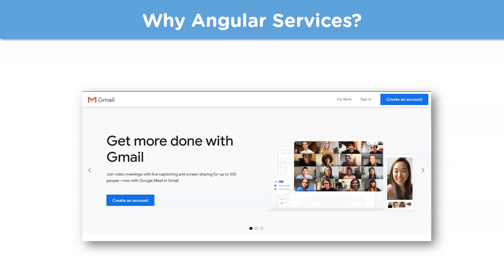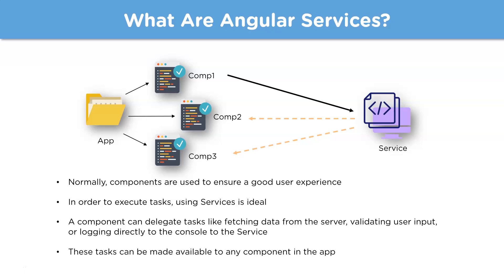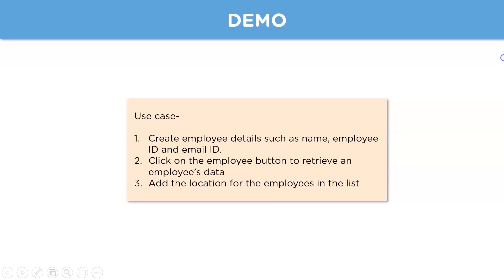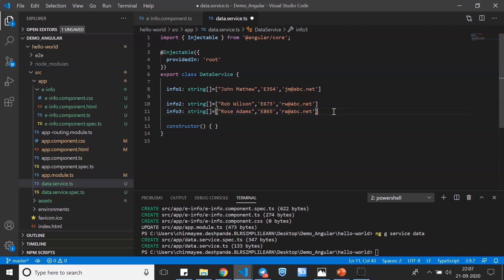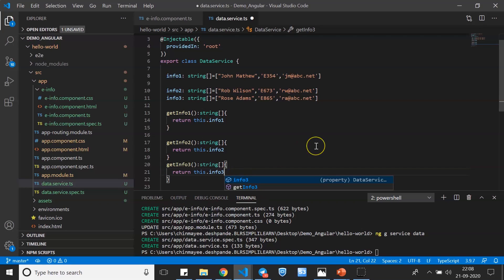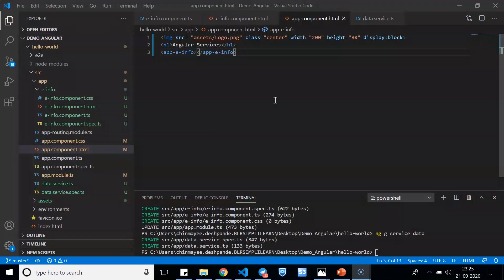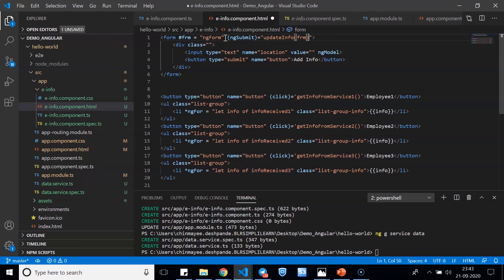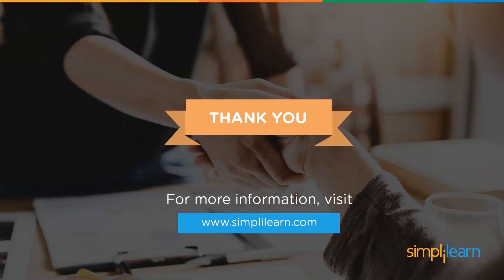Angular Services Tutorial | Angular Services Explained | Angular Tutorial For Beginners |Simplilearn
This video on Angular Services explains the feature of having to write a common code for multiple components in the application. Angular Services could include certain methods, functions or variables that are used by multiple files. Angular is a full-fledged JavaScript framework for front-end development.

The following are the topics covered in this Angular Services video:
00:00 - Angular Services Introduction
0:40 - Why Angular Services?
1:52 - What are Angular Services?
2:34 - Features of Angular Services
4:07 - Hands-on tutorial on Angular Services

Angular is an open-source, JavaScript framework written in TypeScript. Google maintains it, and its primary purpose is to develop single-page applications. As a framework, Angular has clear advantages while also providing a standard structure for developers on a team to work with. It enables users to develop large applications in a maintainable manner.

What are Angular Services?
Angular services are objects that get instantiated just once during the lifetime of an application. These Angular services contain methods that maintain data throughout the life of an application, i.e., data is available all the time.

➡️ Post Graduate Program In Full Stack Web Development

✅ Key Features

- 8X higher interaction in live online classes conducted by industry experts
- 20 lesson-end and 5 phase-end projects

✅ Skills Covered

- Agile
- JAVA
- DevOps
- HTML5 and CSS3
- AWS
- JavaScript ES6
- Servlets
- SOAP and REST
- JSP